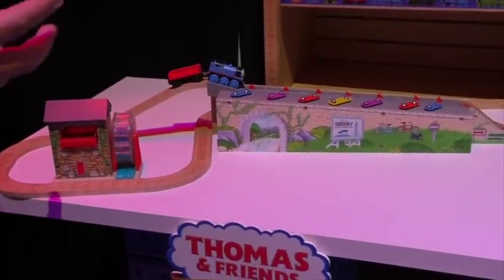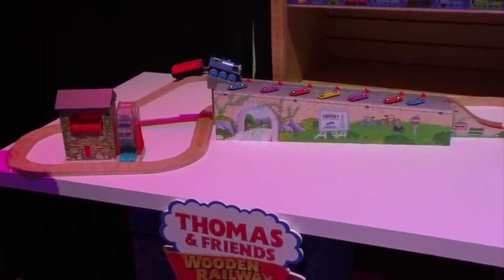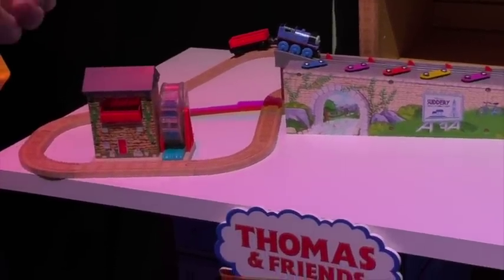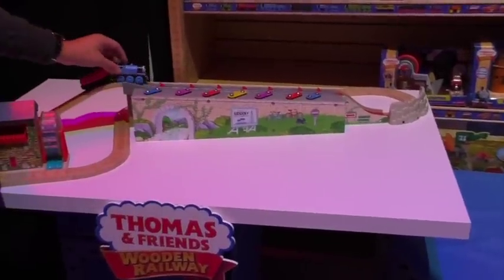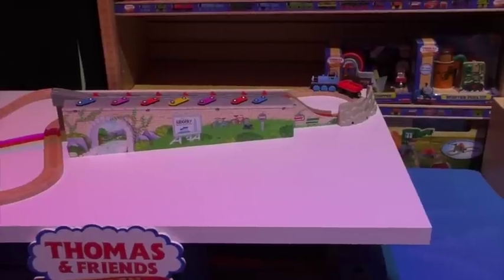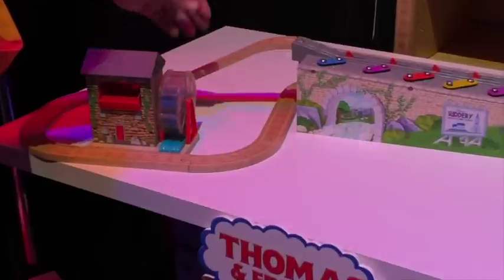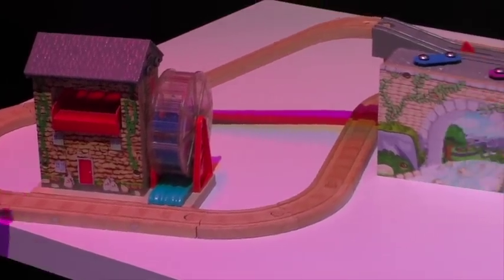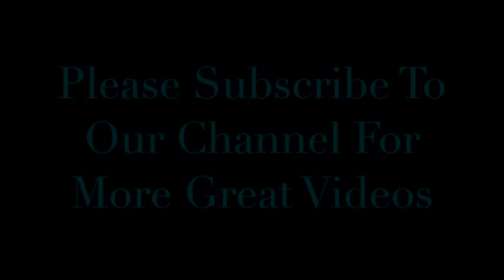NEW! Thomas & Friends Wooden Train Musical Melody Playset Preview ~ 2015 Toy Fair NYC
Thomas fans will love hearing the iconic “RollCall” theme song from the Thomas & Friends show, as Thomas rolls over the musical hill. Chug under the hill and round the bend to the Water Mill, for fun cargo play. To be available in August 2015